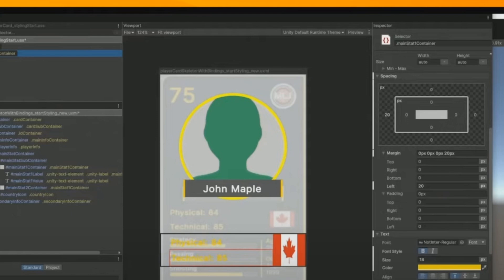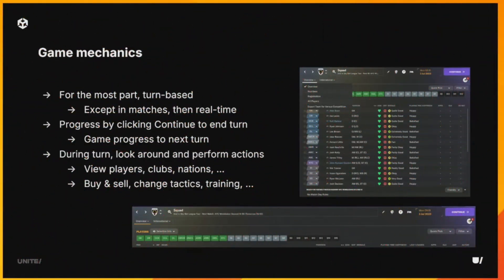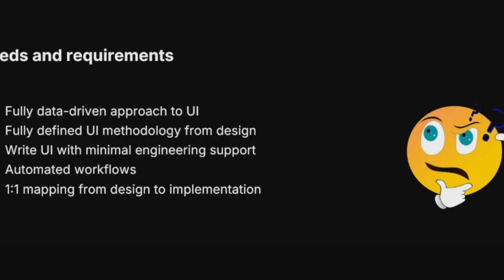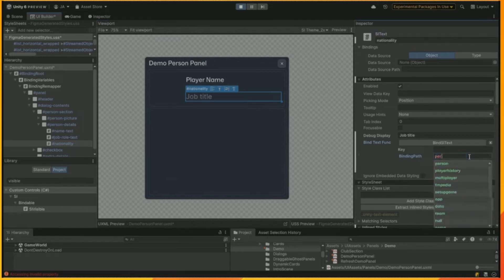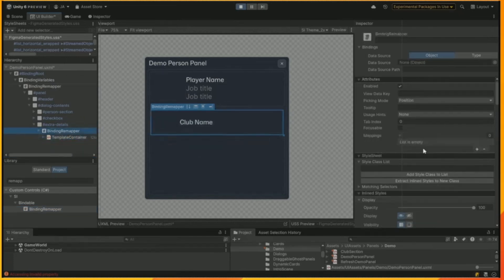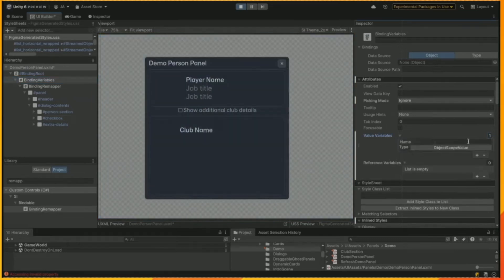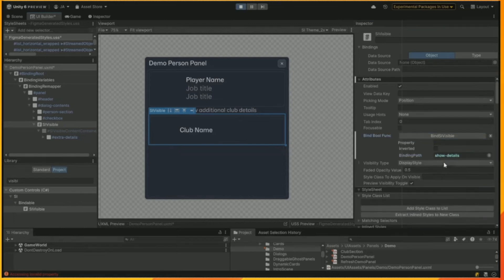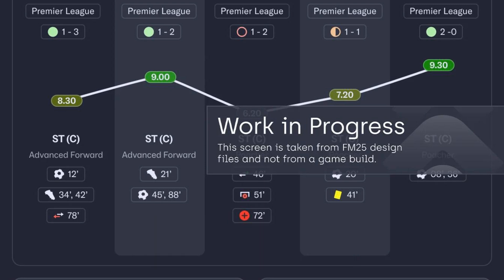GET READY FOR FM25! Unity Development Interface Revolution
Get ready for FM25 with this update from Unite on the game mechanics revolution!